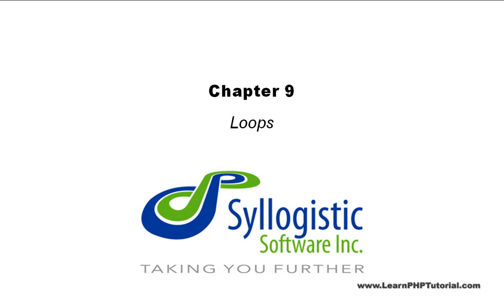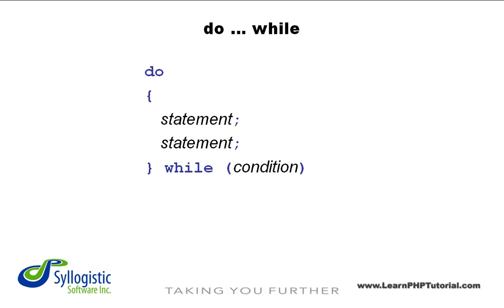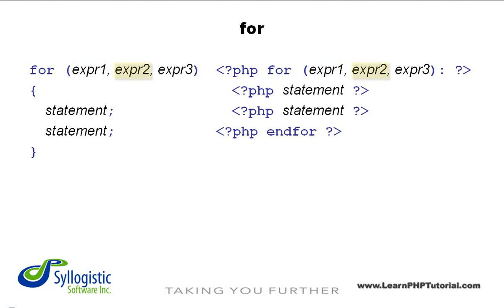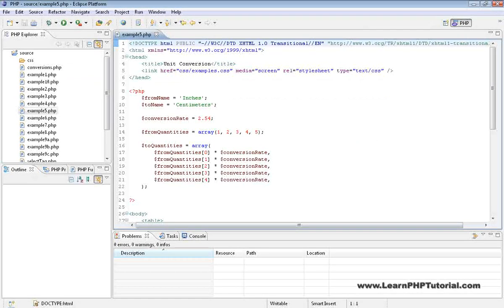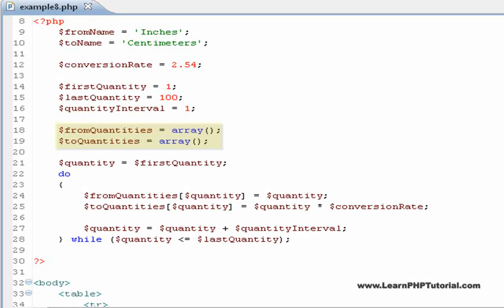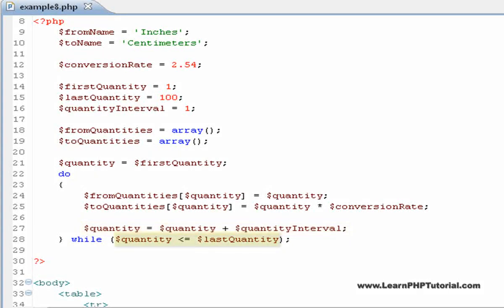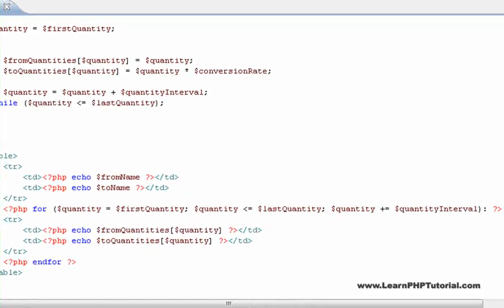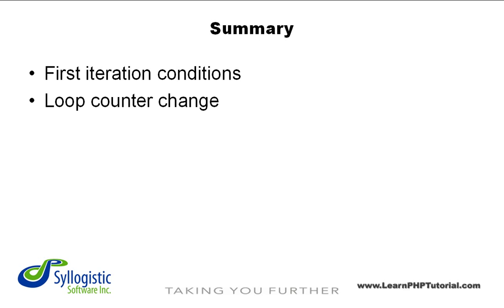Learn PHP Tutorial: Level 1, Chapter 9: Loops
9. Loops: Now that you know how to build powerful, intelligent scripts, we'll show you how to make your life even easier using loops. These powerful constructs can reduce 100 lines of code to just a few lines, saving you time and making your script future-friendly.